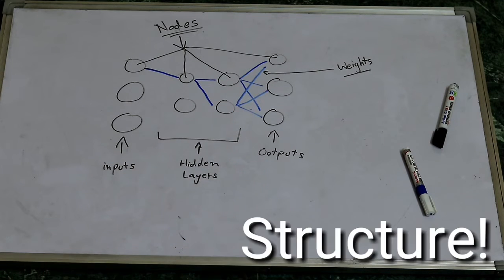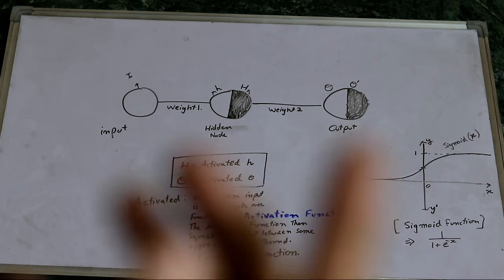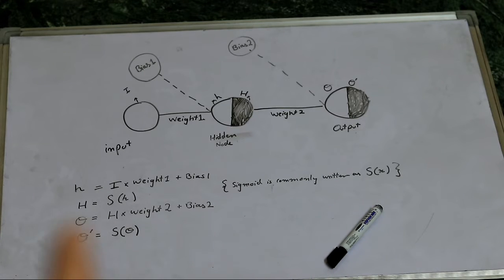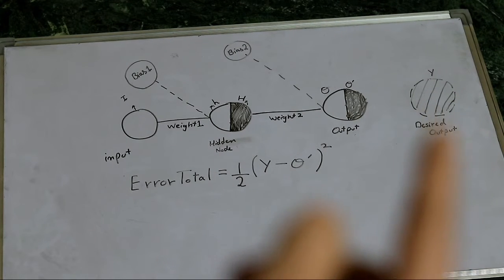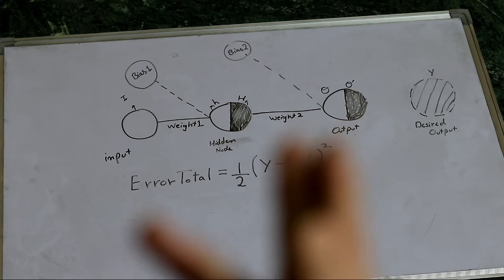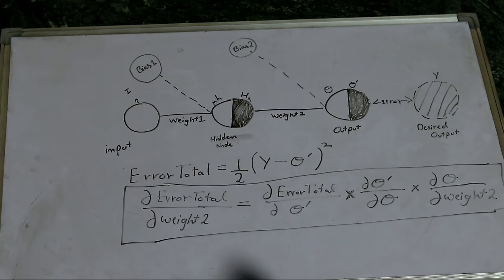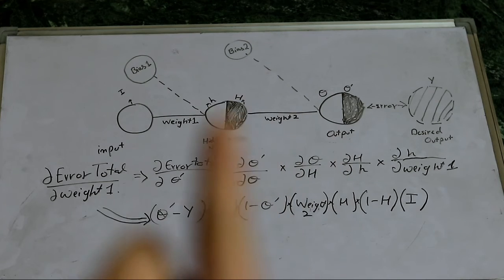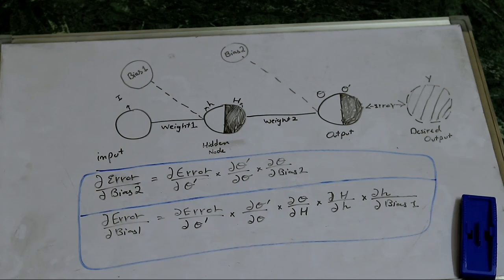Neural Networks: An Introduction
This video exposes the Neural Network and attempts to give the viewer a slight glimpse on how Neural Nets Work.